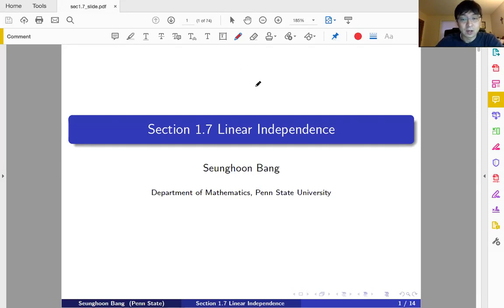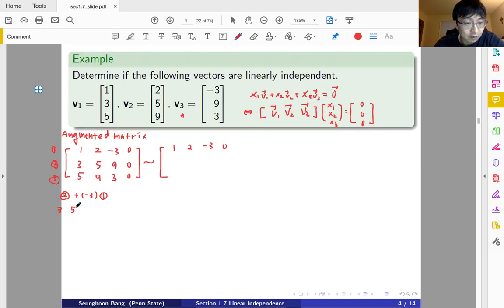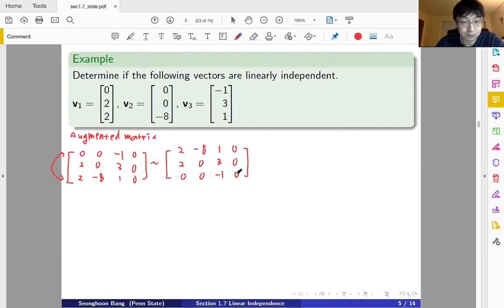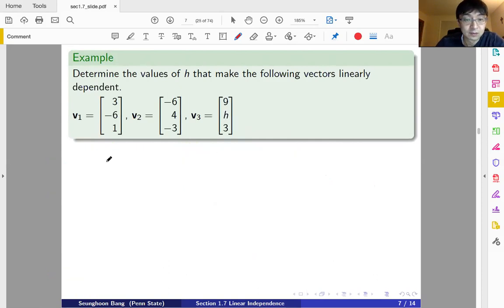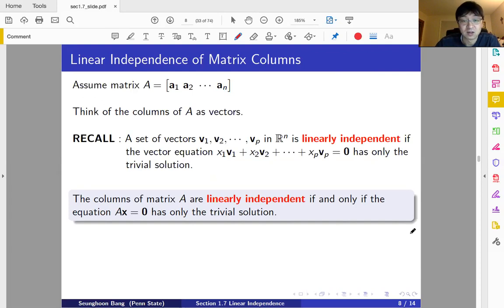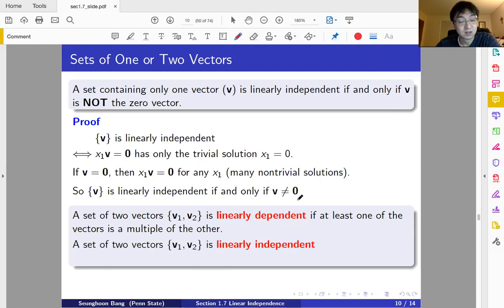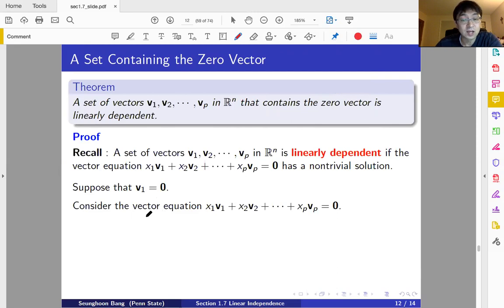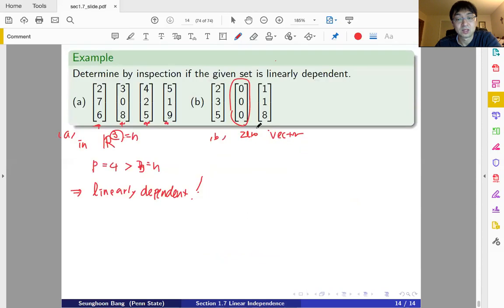Section 1.7 Linear Independence